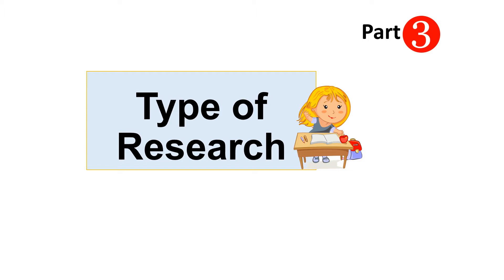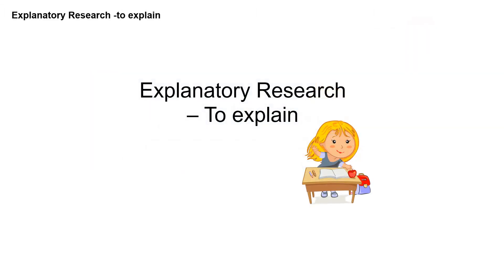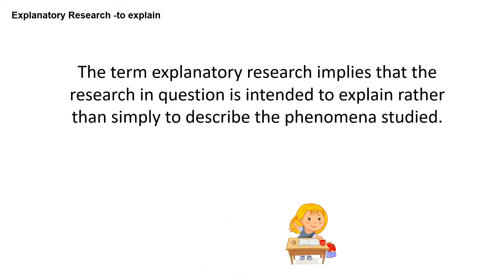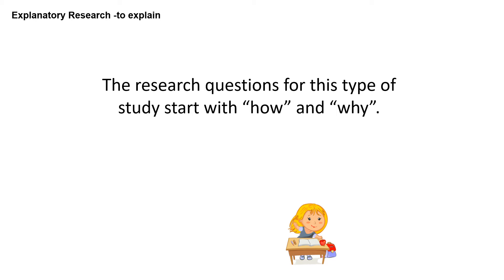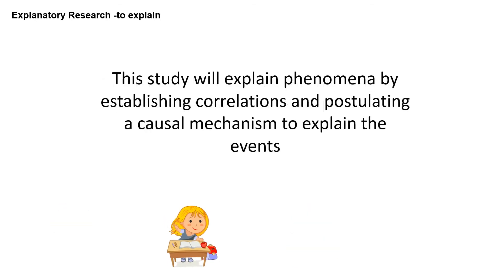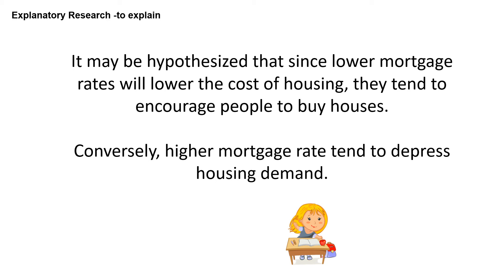Type of Research - Explanatory Research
Happy Learning!
Please share and like my channel if this is helpful to you. Thank you.